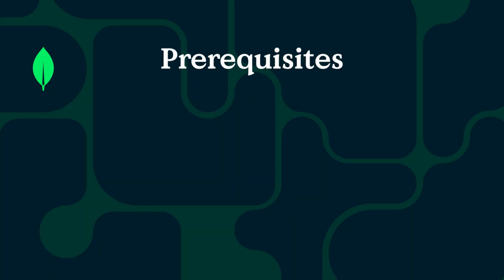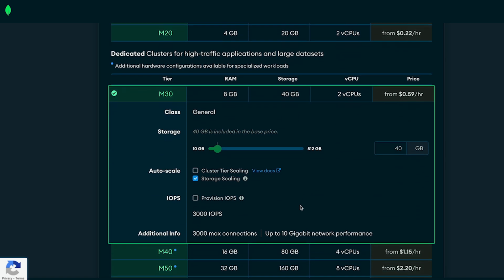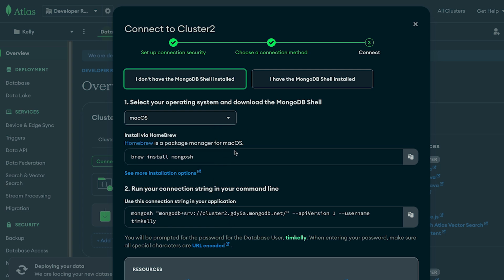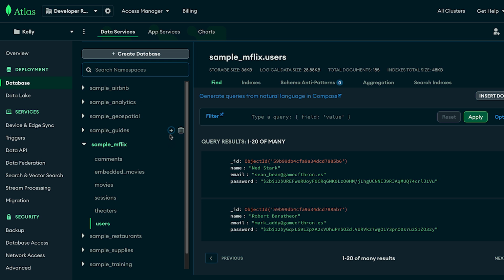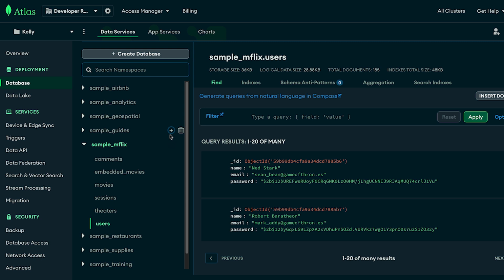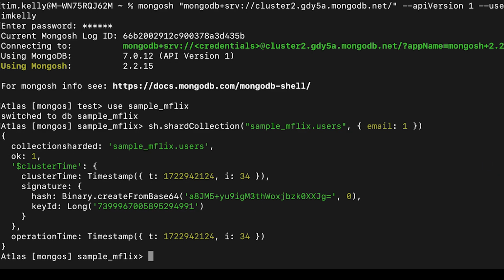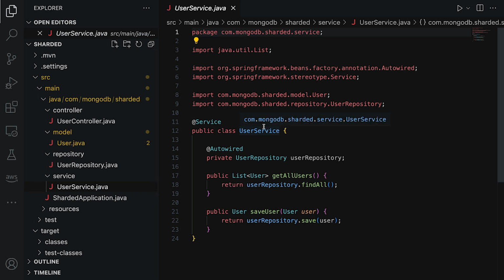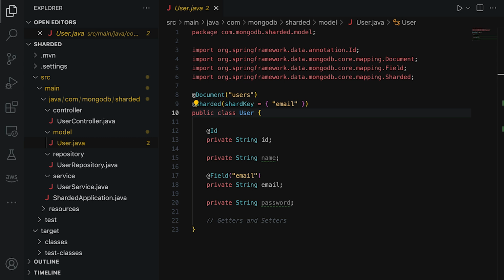Sharding and Spring Data MongoDB: Scale Your Data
In this MongoDB video, we'll explore the intricacies of sharding in MongoDB and how it can be integrated with a Spring application using Spring Data MongoDB. We'll delve into the setup of a sharded cluster, the selection of a shard key, and the configuration necessary to distribute data across multiple servers. This tutorial is perfect for developers looking to scale their MongoDB databases horizontally and improve their application's performance and scalability.

⏱️ Timestamps ⏱️
Introduction to Sharding [00:00:00 - 00:01:24]
Brief Description: The chapter introduces the concept of sharding in databases, explaining its importance for distributing data across multiple servers. It also outlines the prerequisites for the tutorial, including Java, Maven, and a Spring Boot project setup.

Setting Up the Cluster [00:01:24 - 00:02:48]
Brief Description: This section guides the viewer through the process of creating a new cluster, detailing the necessary configurations for sharding, such as selecting an M30 cluster tier and the number of shards.

Preparing the Environment [00:02:48 - 00:04:12]
Brief Description: The chapter focuses on preparing the development environment, including loading sample data into the database, connecting to the MongoDB shell, and the initial steps to shard a collection.

Sharding the Collection [00:04:12 - 00:05:36]
Brief Description: The viewer is walked through the process of sharding a collection using the MongoDB shell, with an emphasis on choosing a shard key and understanding best practices for key selection.

Integrating Sharding with Spring Data [00:05:36 - 00:07:00]
Brief Description: This chapter discusses how to integrate sharding into a Spring Data application, highlighting the importance of the @ShardKey annotation in the model and its role in query optimization and schema evolution.

Finalizing and Testing [00:07:00 - 00:08:31]
Brief Description: The final chapter wraps up the tutorial by showing how to verify the sharding setup and discussing the final steps to query a sharded database within a Spring Data application. It concludes with an invitation to engage with the MongoDB community.